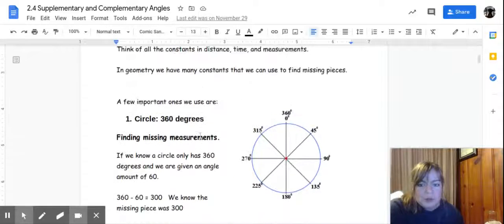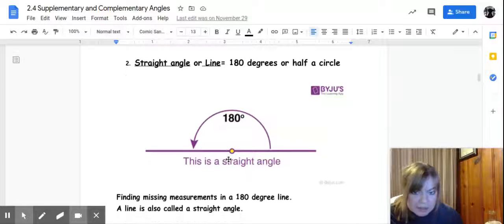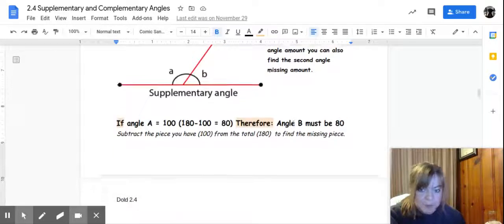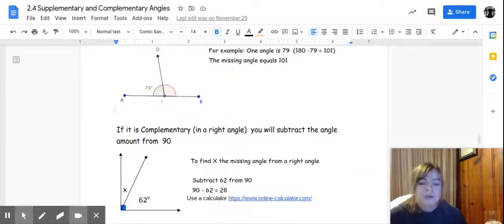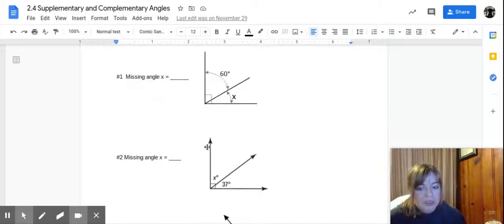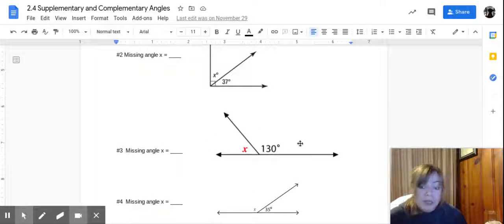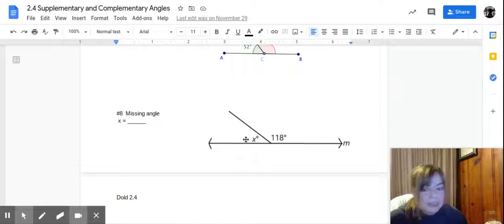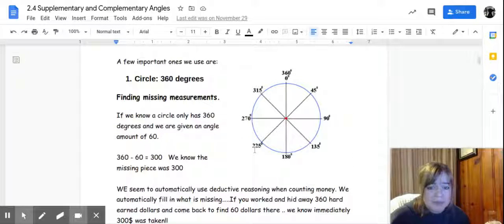2o4AnglePairs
Watch with 2.4 assignment